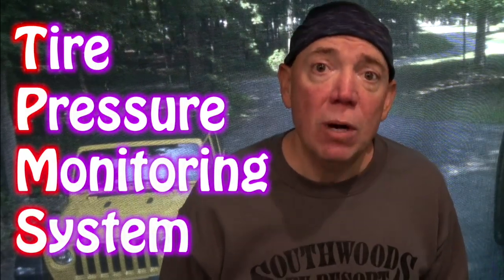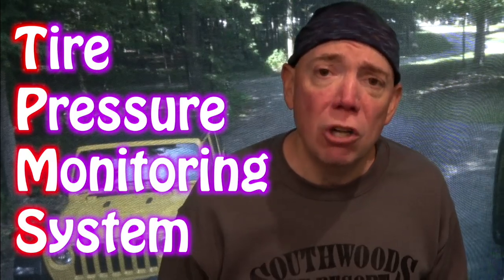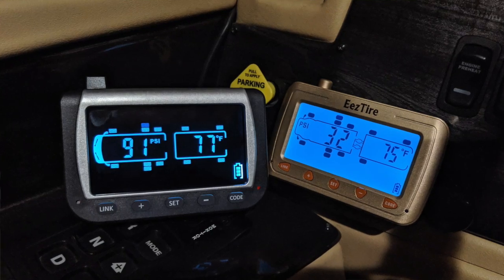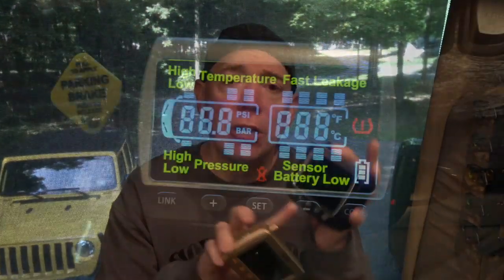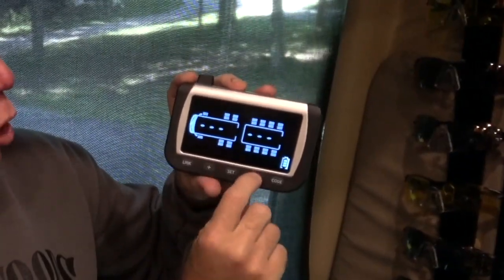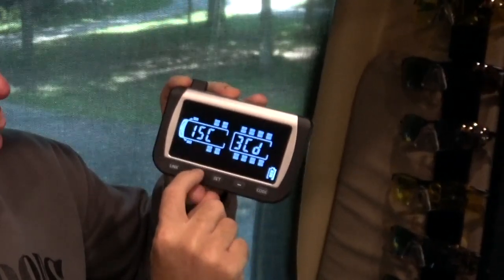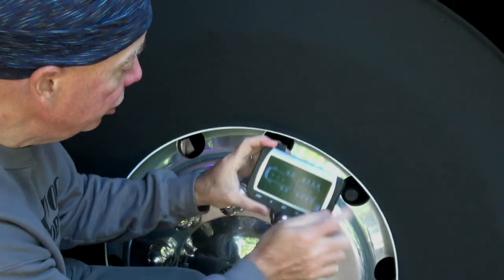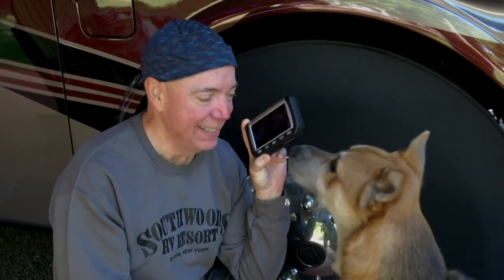EEZTire New TPMS Monitor 1st Look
EEZ RV Products has a new larger and in color EezTire TPMS monitor! Let's take a quick look at it.